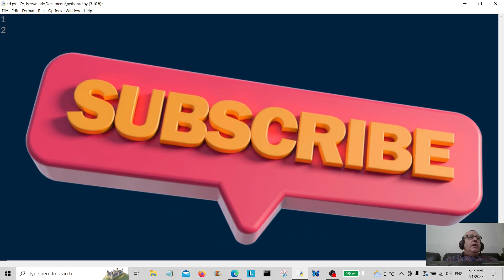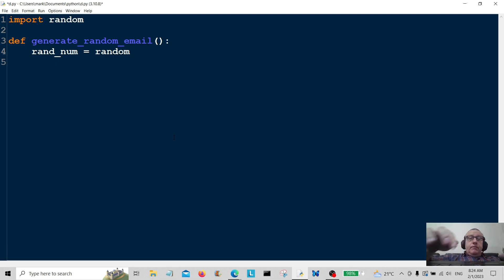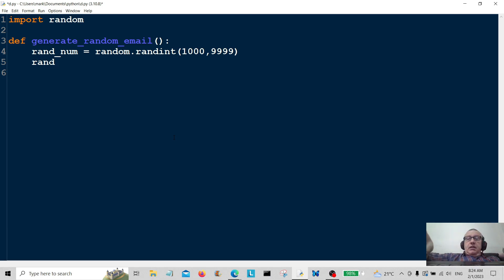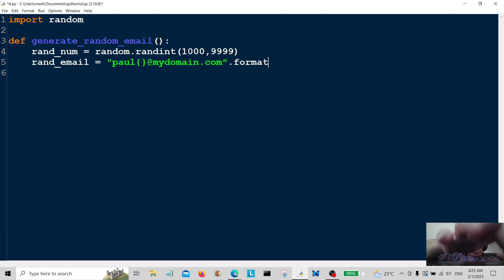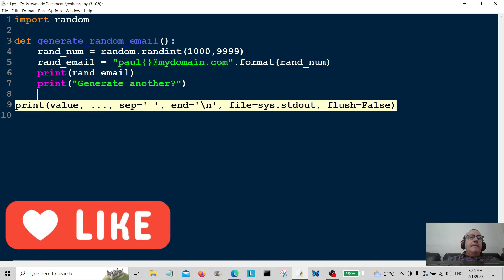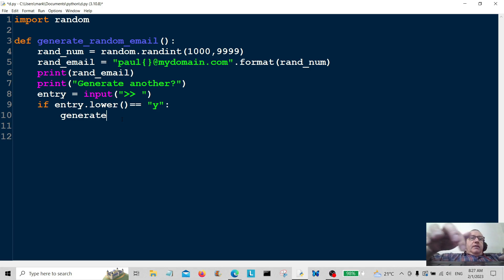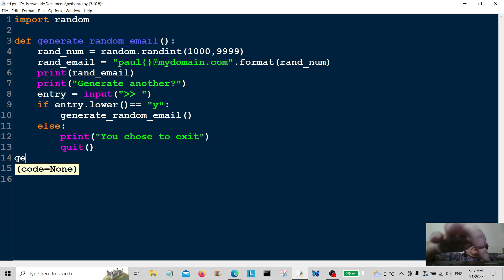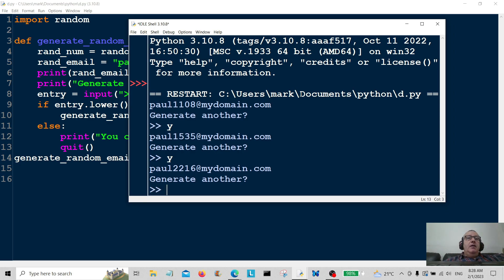Python Project - Easy Random Email Generator 2023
Python Mini Project For Novices. Simple Easy Email Generator To Generate Random Emails In Python.